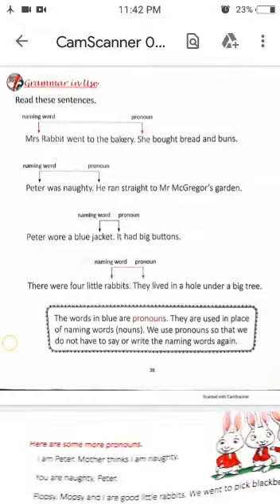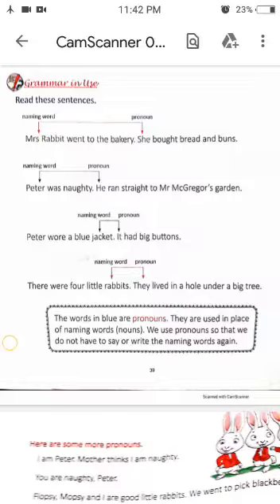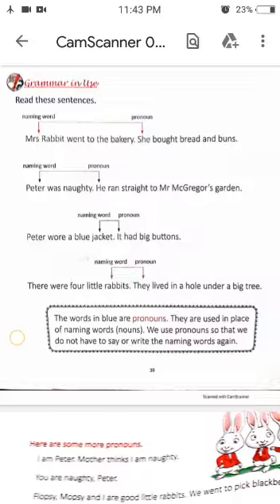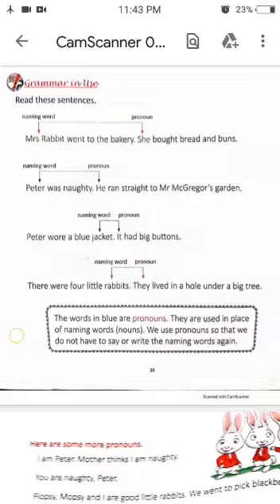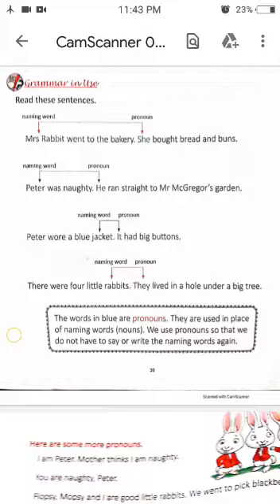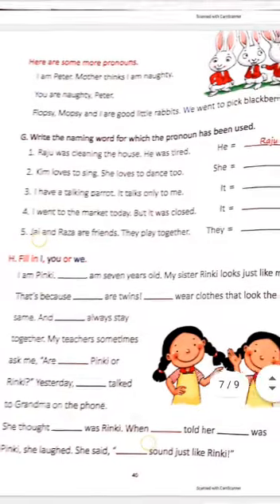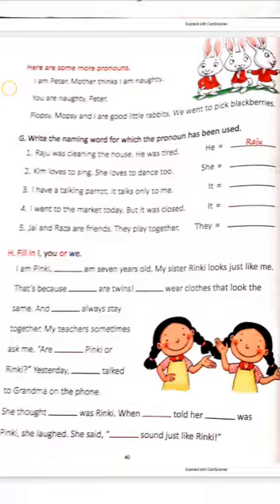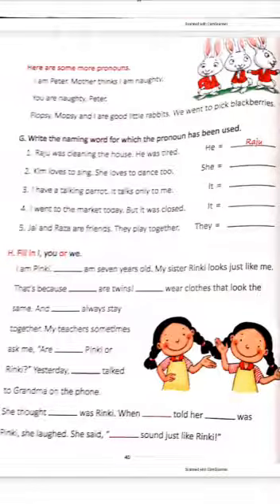CLASS TWO | ENGLISH, Pronoun